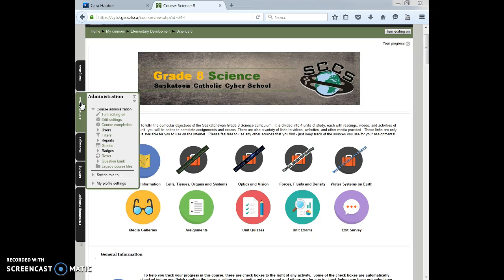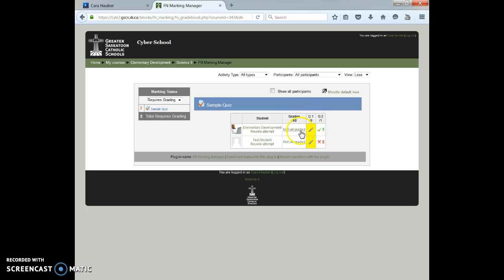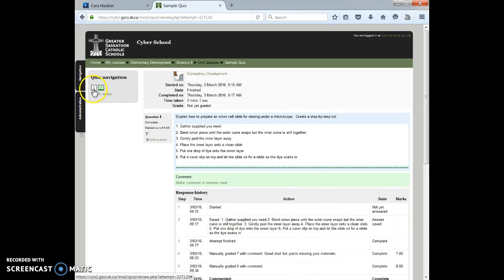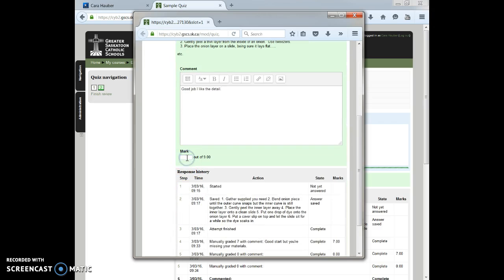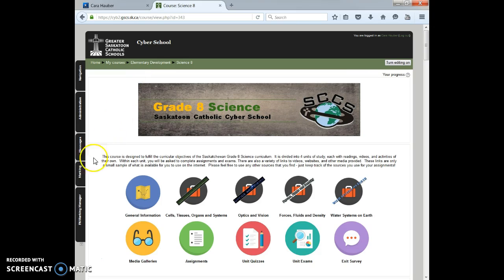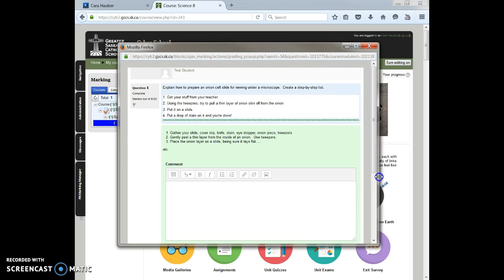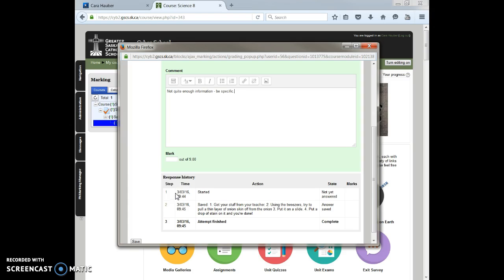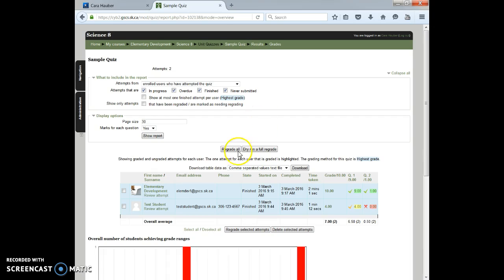Marking Exam, Test or Quiz Questions